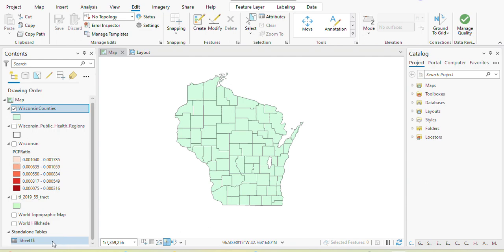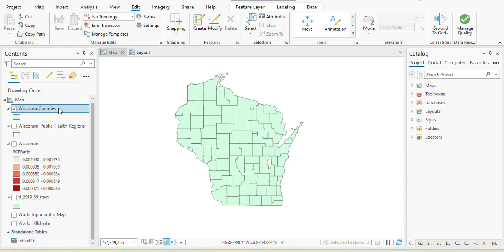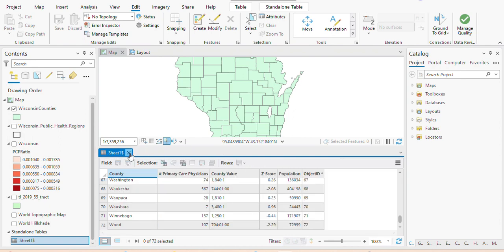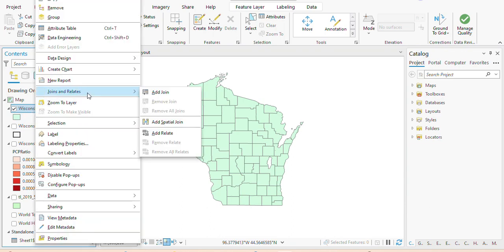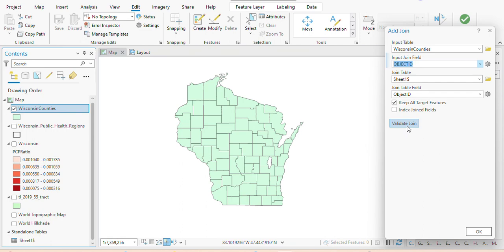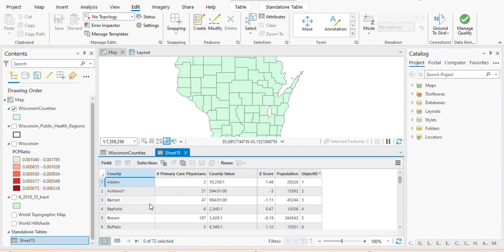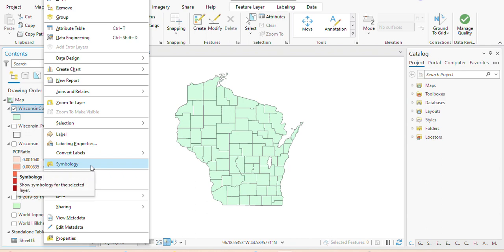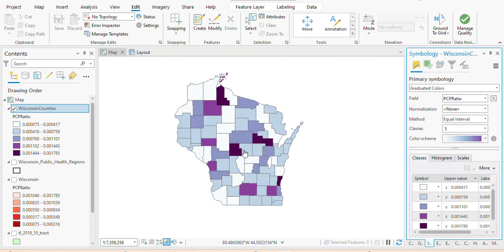How to do a spatial join in ArcGIS Pro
Learn how to perform a Spatial Join in ArcGIS Pro to combine data based on spatial relationships! This essential GIS tool allows you to analyze and enrich your datasets by transferring attributes between layers using spatial overlap.